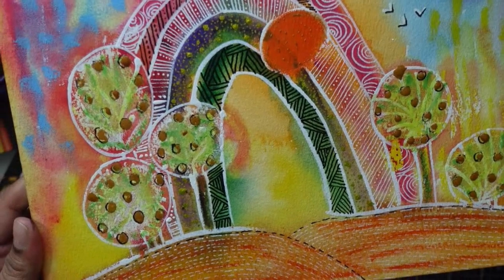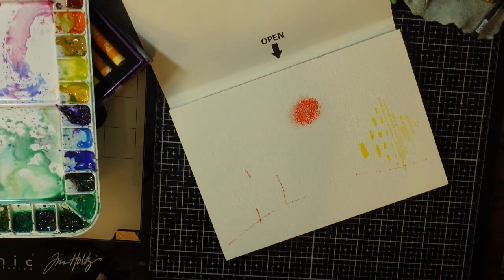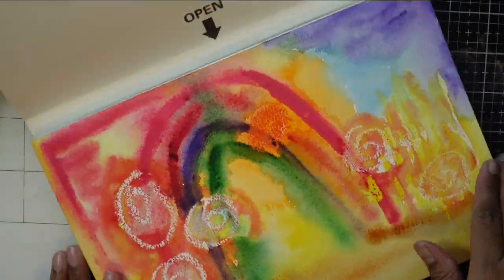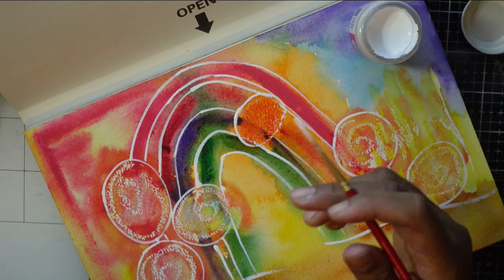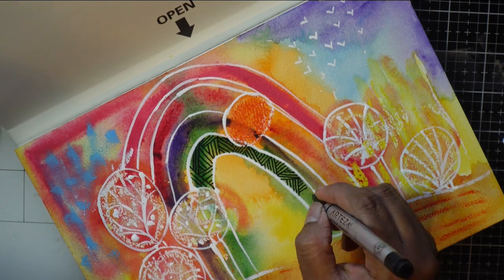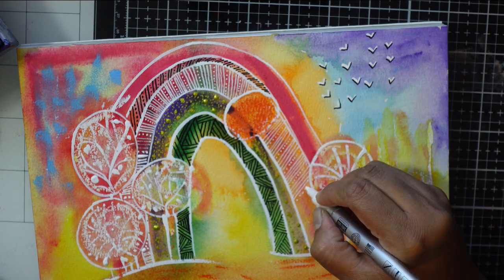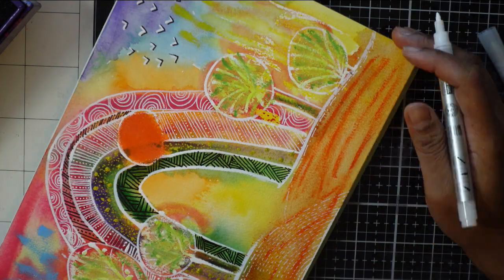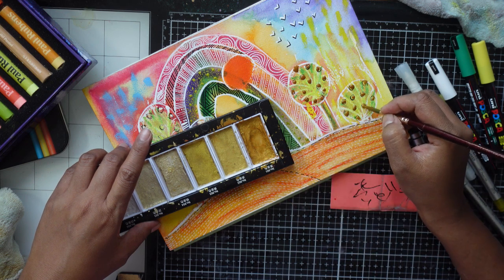Happy colourful Rainbow Watercolour art for Intuitive painting for inner peace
Happy colorful Rainbow  Watercolour art FOR Intuitive painting for inner peace
Welcome to our guided intuitive painting session, designed to help you relax and unwind. Today, we will embark on the journey of creative expression and self-discovery. Grab your watercolor supplies and find a comfortable spot where you can fully immerse yourself in the process.
I always try to explore new things in the creative world. You can view my other channels.
@Handmadebyrenuka, @renukasinghal ( lifestyle and parenting ) and @craftingwithrenuka

——— S U P P L I E S AND DETAIL WITH PICTURES ———